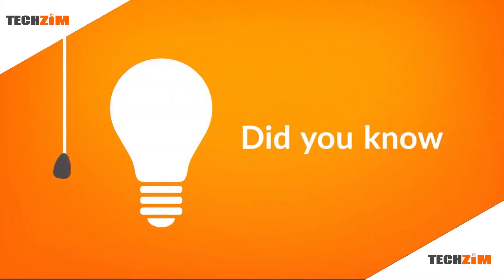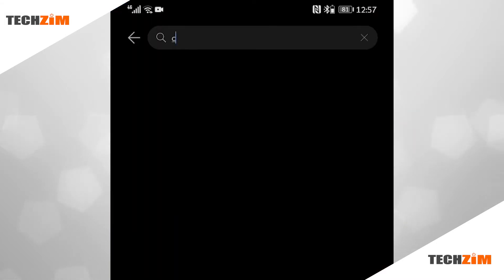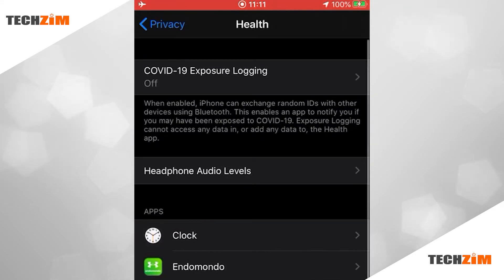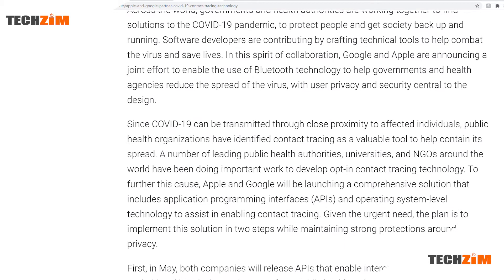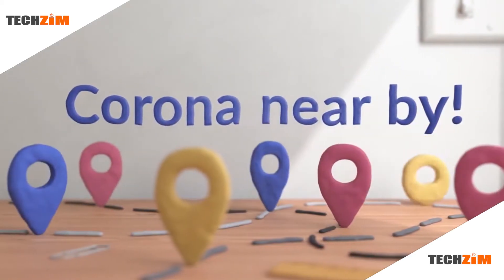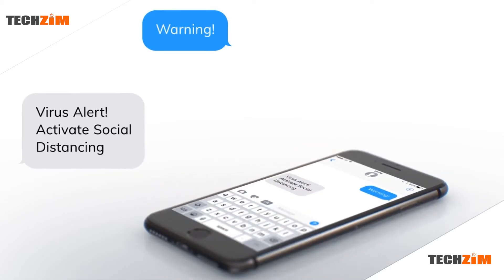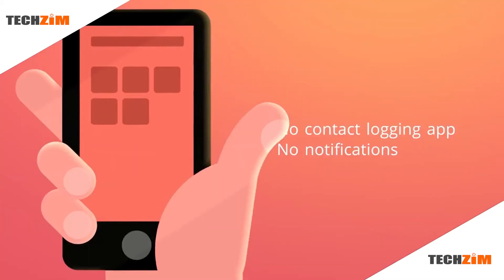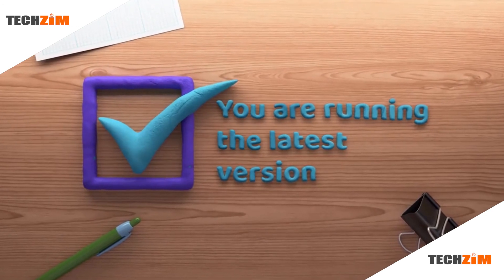Apple & Google installed a COVID-19 tracker in everyone's phone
In a bid to fight the spread of COVID-19, Google and Apple partnered up to add a COVID-19 contact tracing feature into Android and iOS. Here is how you can find it as well as how it will work